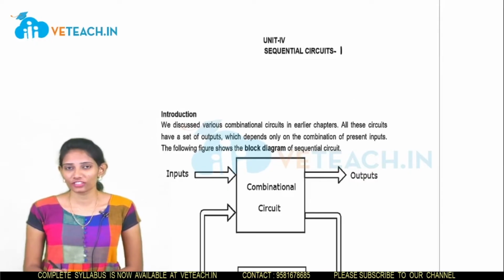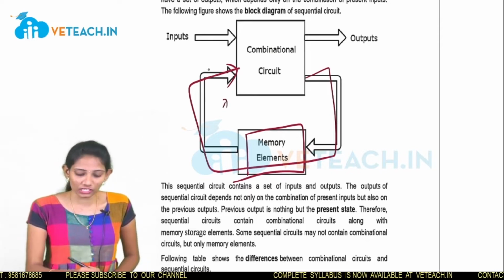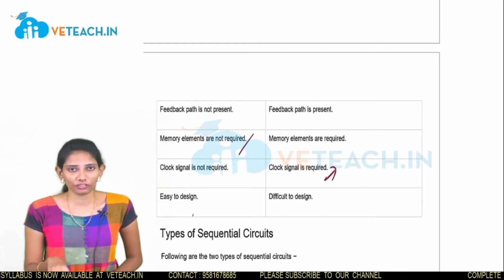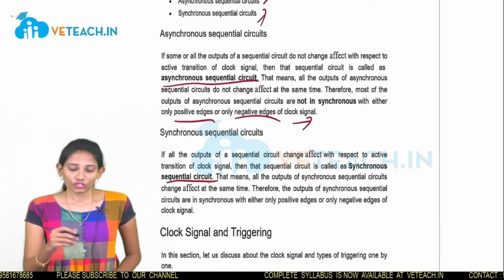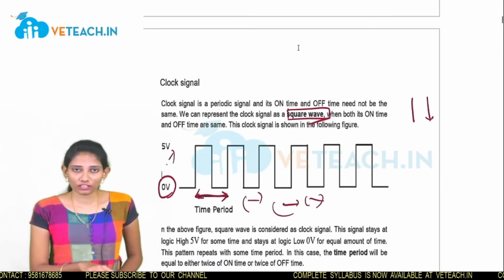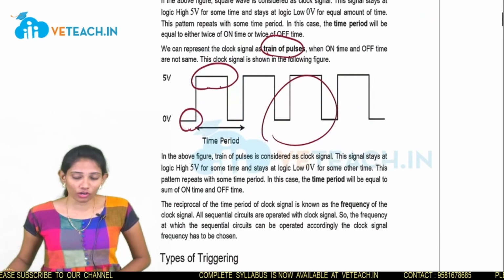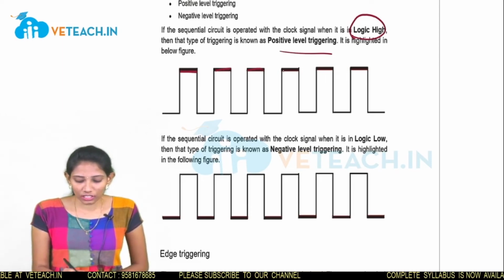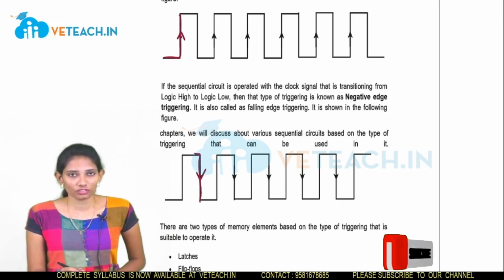Sequential Circuits in switching theory and Logic Design(STLD) || ECE || B.TECH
In this video, Sequential Circuits in switching theory and Logic Design explained with simple examples